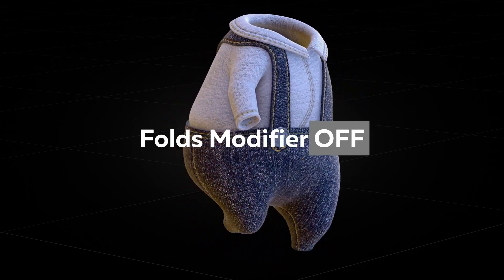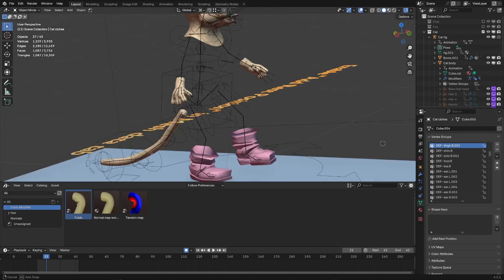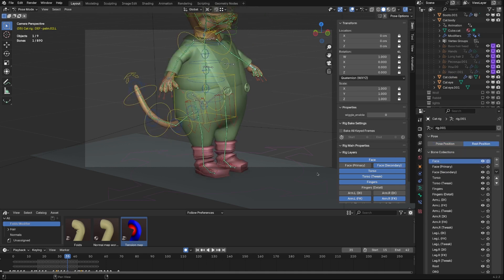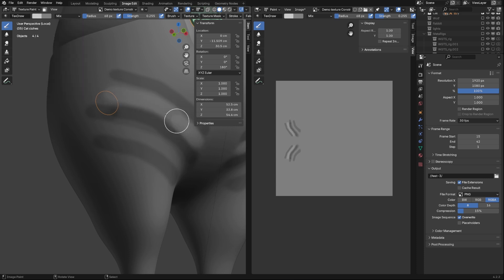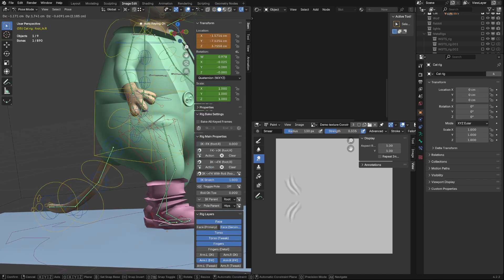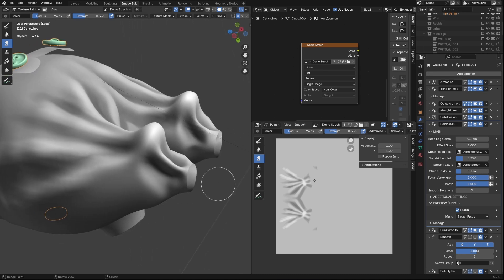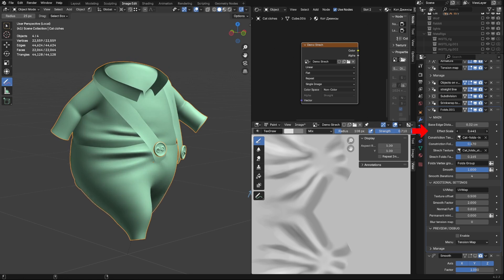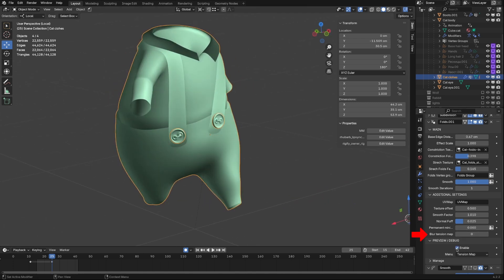Folds Modifier Step-by-Step Tutorial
This is a tutorial for Folds modifier.